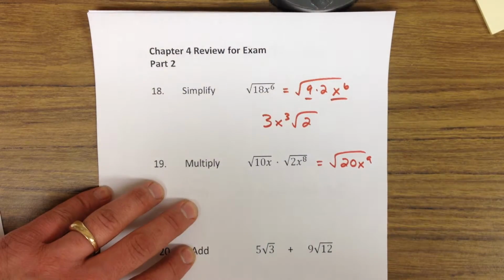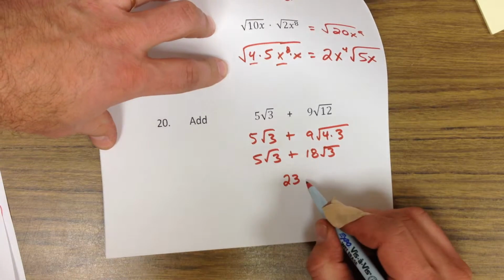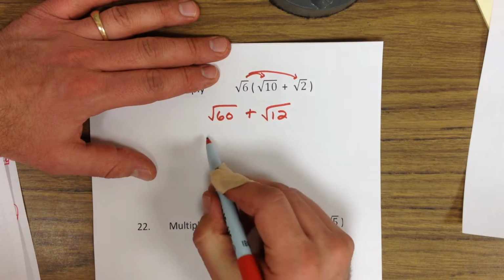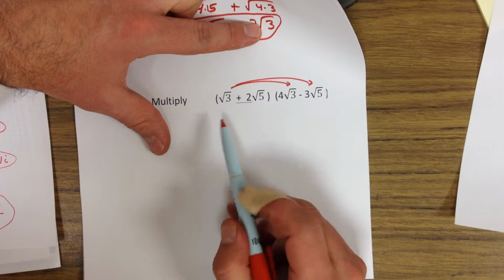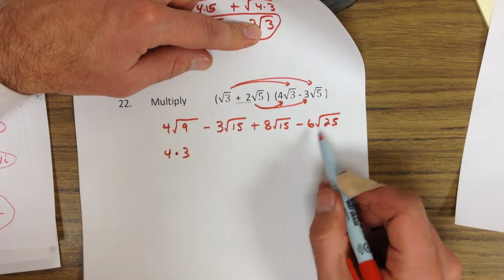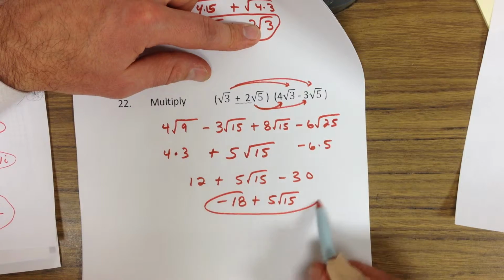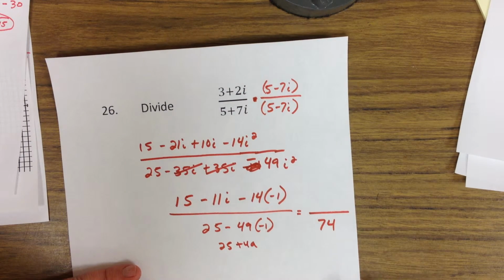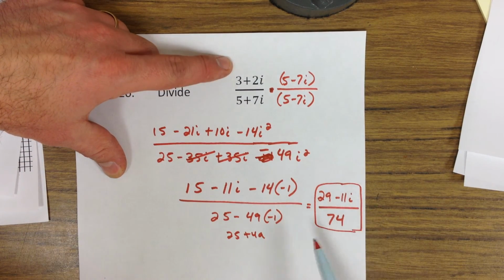Chapter 4 Exam Review Part 2